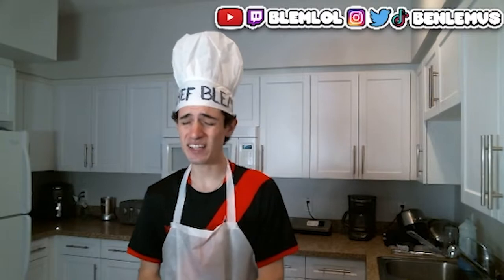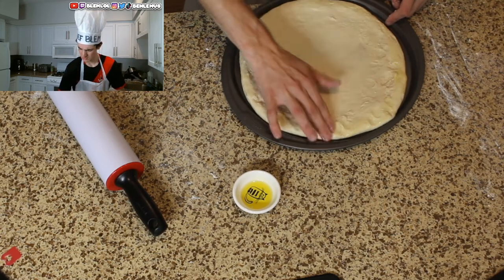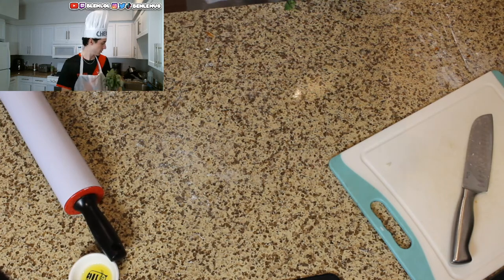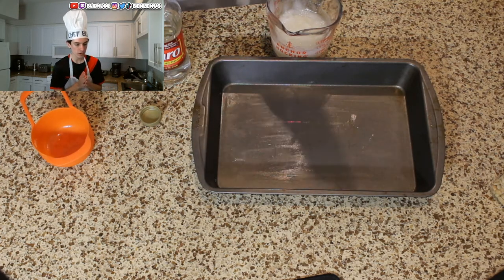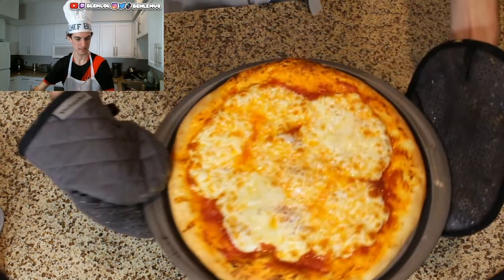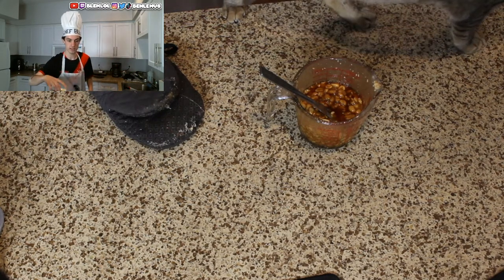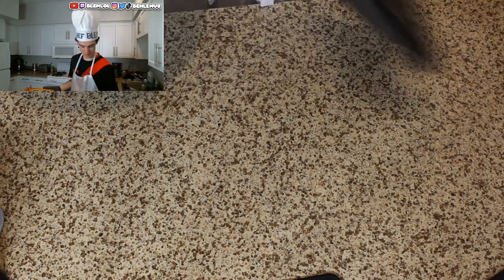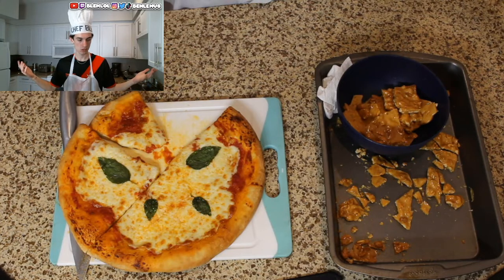The Kardashian's Favorite Pizza with Microwave Peanut Brittle! | Blem's Kitchen EP 1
Here is a new series!! Introducing "Blem's Kitchen". I want to start learning and perfecting pizzas and desserts and posting them 1-2 times a week! We start the series with the Kardashian's favorite pizza! Heres to the new journey and hope you enjoy!

Chapters:
0:00 Intro
0:38 Making The Pizza
5:00 Making The Peanut Brittle
14:37 Trying The Pizza
16:20 Trying The Peanut Brittle